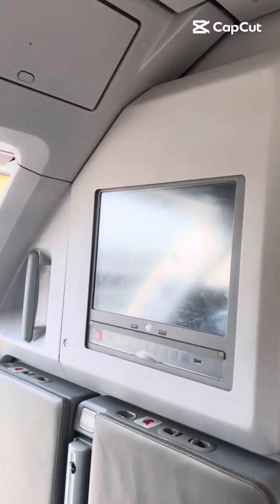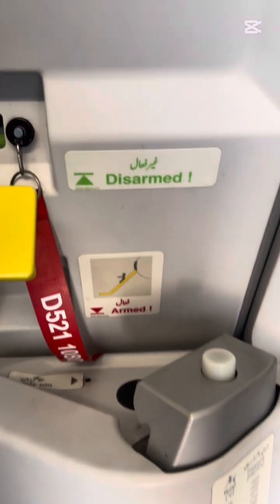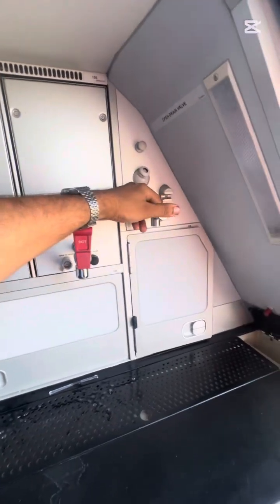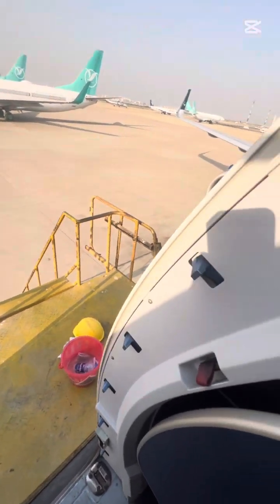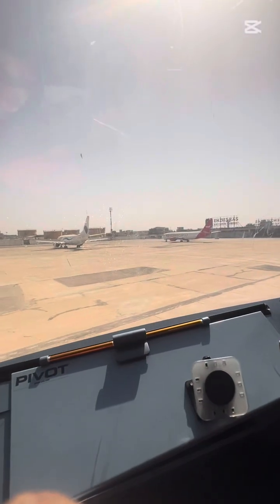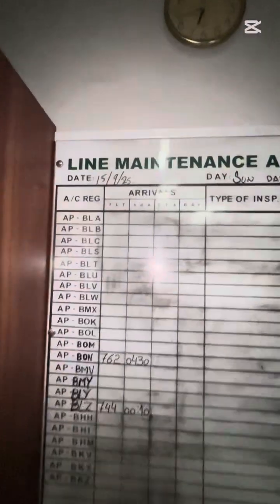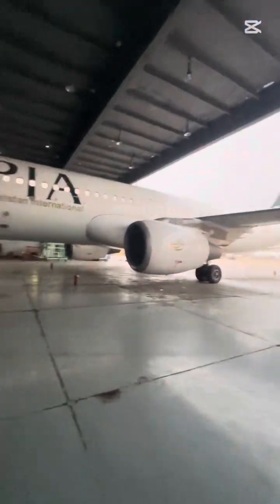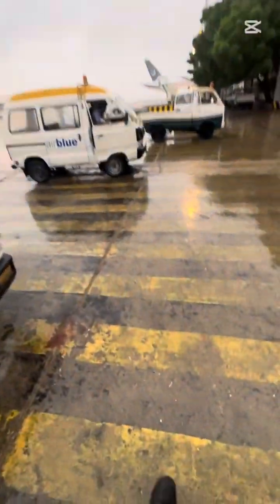LEAP ENGINE AND CABIN DOOR ESCAPE SLIDE PROCEDURE AND SAFETY ROPE OF DOOR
LEAP ENGINE AND FAN BLADE AND COLD WEATHER IN JINNAH AIRPORT